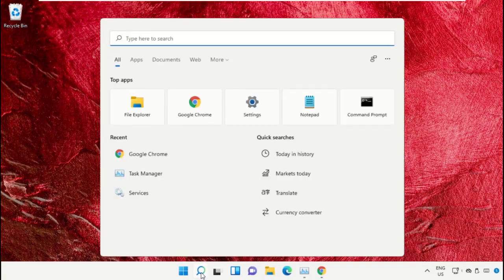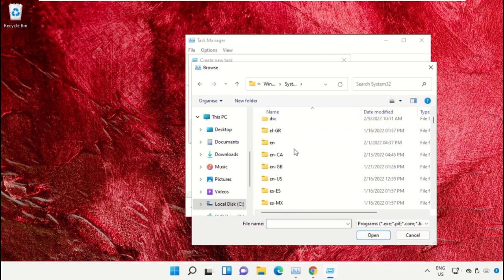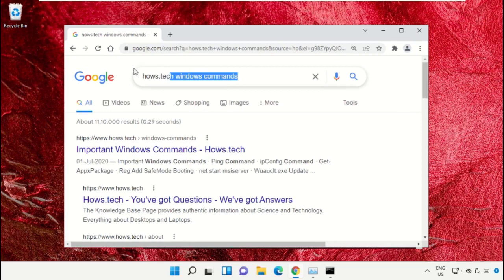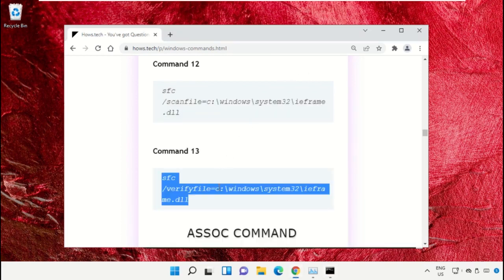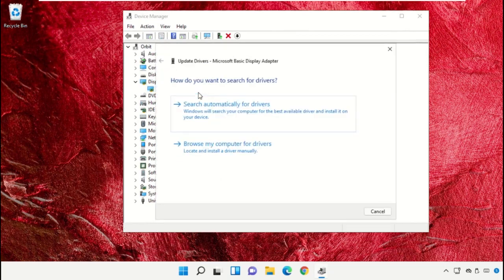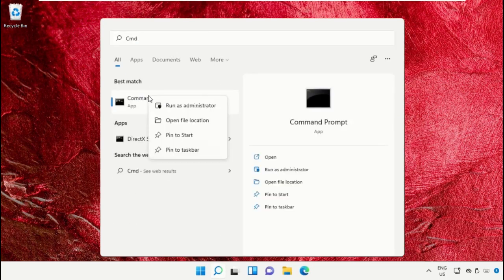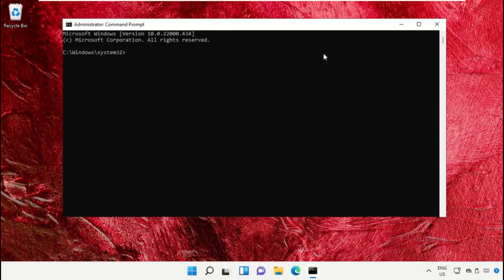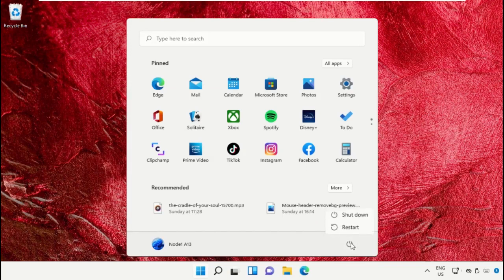How to fix VIDEO DXGKRNL FATAL ERROR in Windows 11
The tutorial mentioned works for Windows 11 64 bit / 32 bit version & probably Windows 10, Windows 8 and Windows 7. windows 11,how to fix blue screen error in windows 10,windows 10,how to fix,nvlddmkm.sys windows 11 fix,how to fix blue screen windows 11,how to fix blue screen error video_dxgkrnl_fatal_error in windows 10,how to fix blue screen error in windows 10 hindi,video dxgkrnl fatal error windows 11,how to fix video dxgkrnl fatal error in windows 10,how to repair windows 10,how to fix bsod windows 10,how to install windows 11,how to fix blue screen windows 10This will work on your computer, desktop and laptop from manufacturers such as Dell, HP, Acer, Asus and MSI.
For any issues contact our KB team. HowtofixVIDEODXGKRNLFATALERRORinWindows11 How to fix VIDEO DXGKRNL FATAL ERROR in Windows #11
 Guide : [ How to fix VIDEO DXGKRNL FATAL ERROR in Windows 11 ]